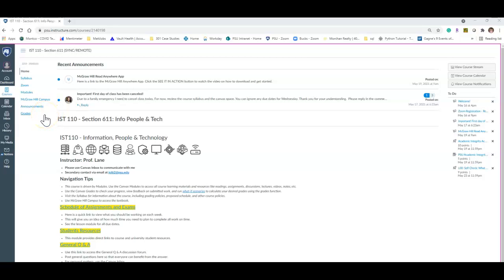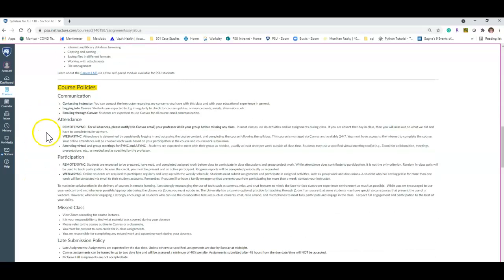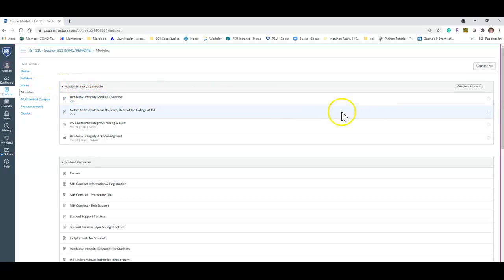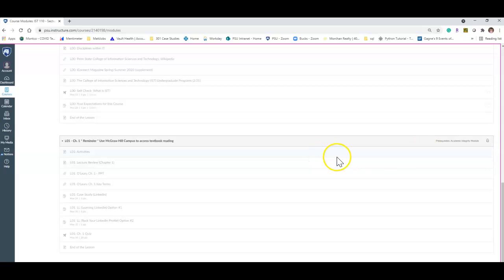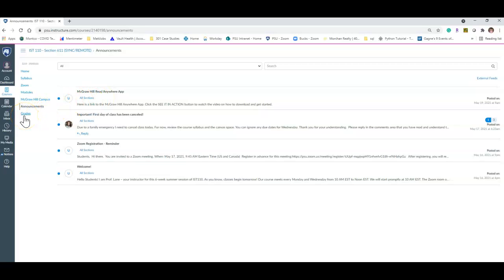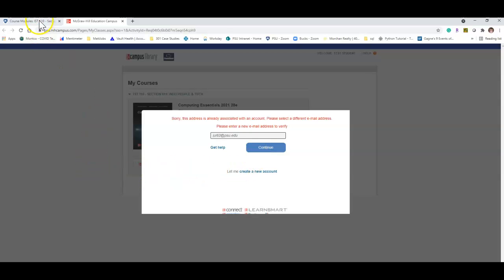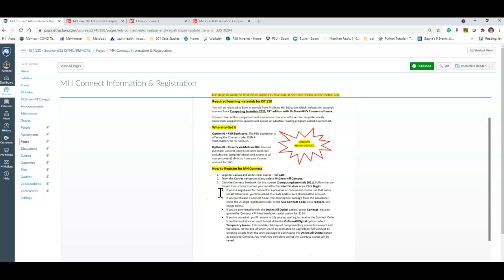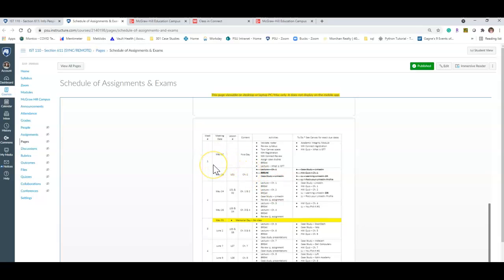IST110 - Section 611 (Summer 1)